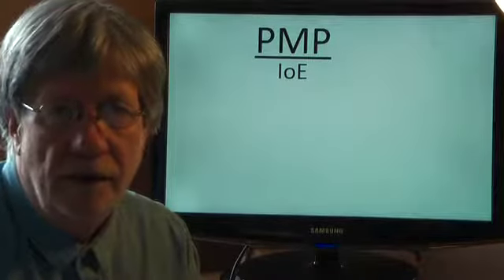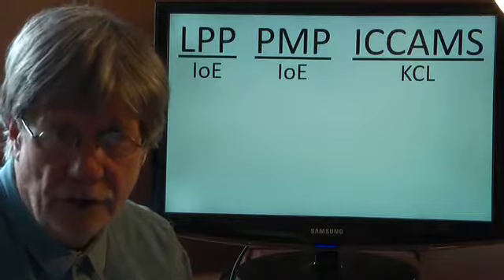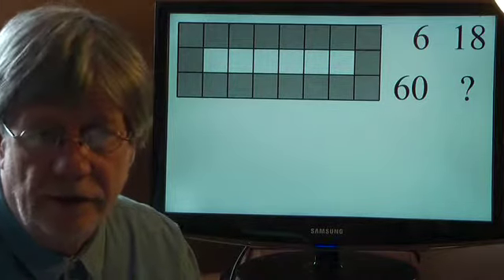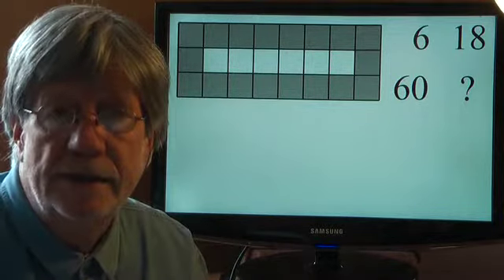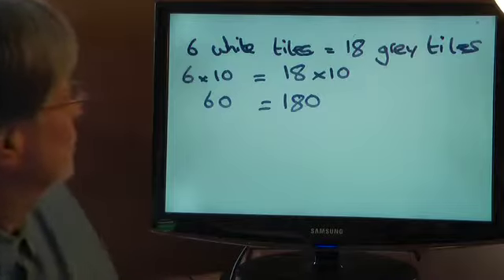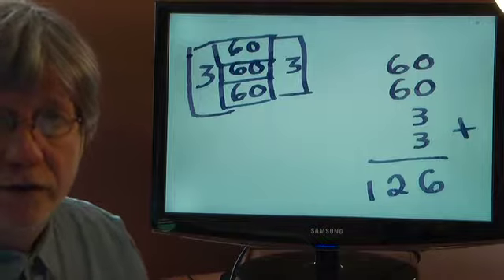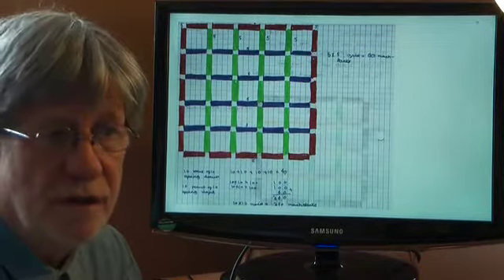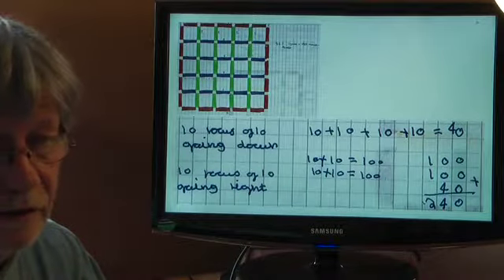Using patterns generically in school algebra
This movie was made in 2013. It is a plea for making greater use of a generic approach when looking for structure in school algebra.
It is based on this paper:
Küchemann, Dietmar (2010) 'Using patterns generically to see structure', Pedagogies: An International Journal, 5: 3, 233 — 250
[Note: I made this video for 'Faculti' who, some time later, put up a paywall so that it is no longer easy to access the video on their site.]